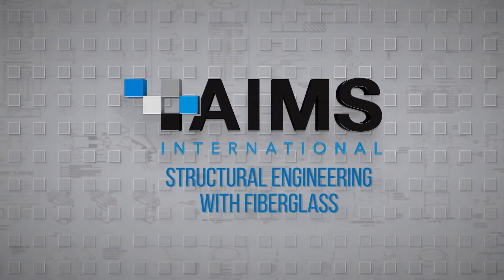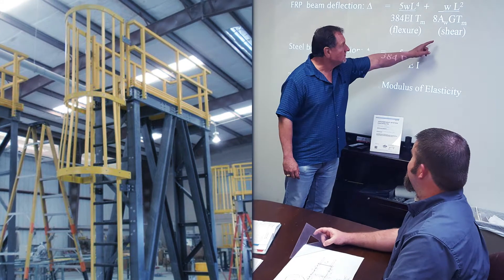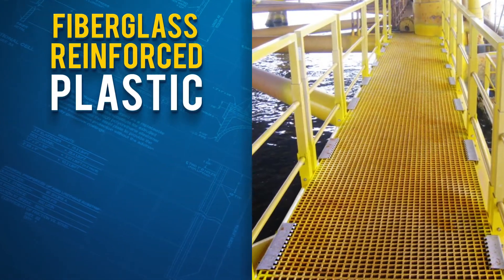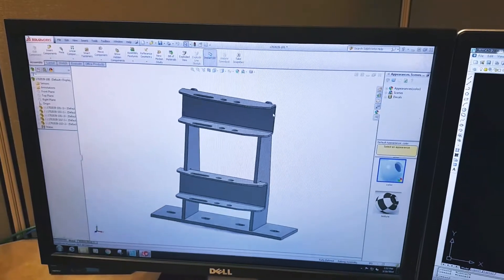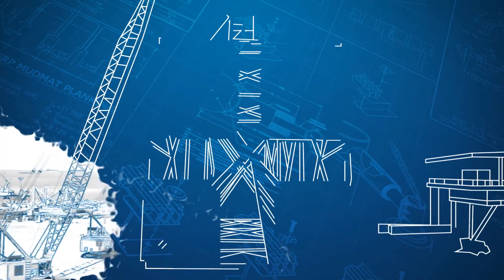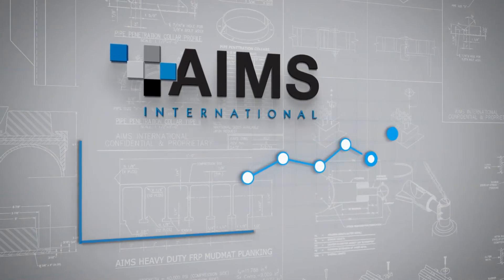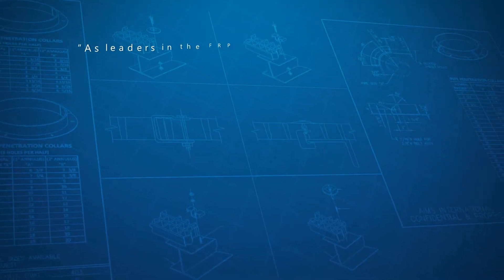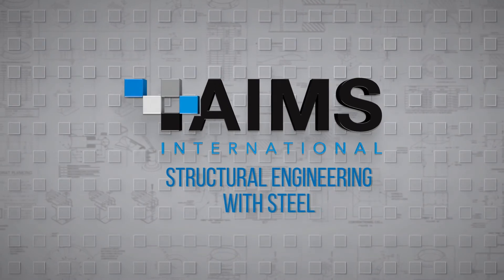AIMS Composites: Structural Engineering and FRP Specialists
Rely on AIMS Composites, rely on experience!